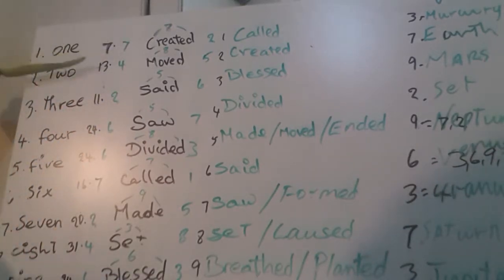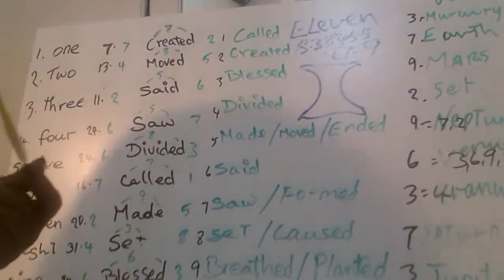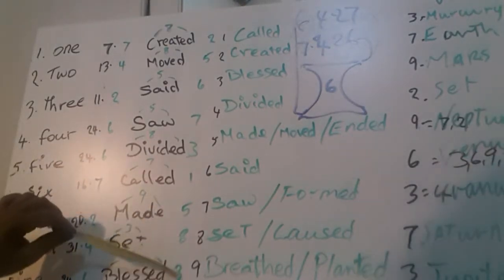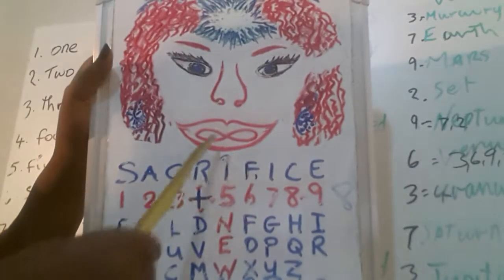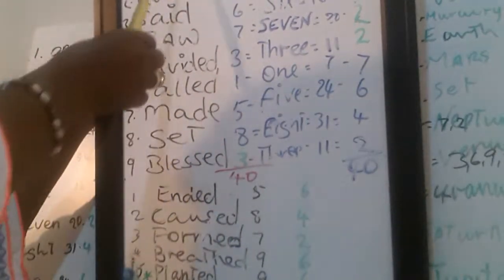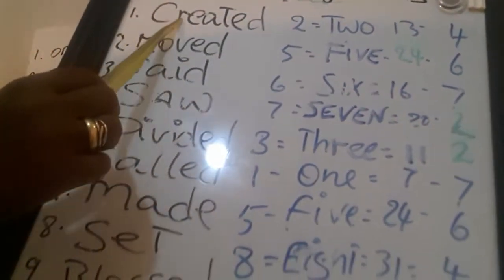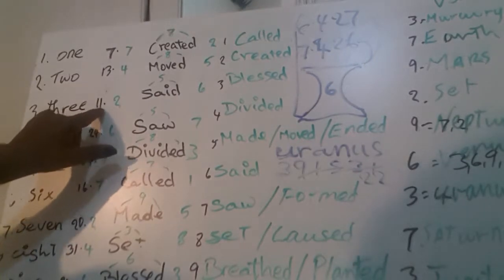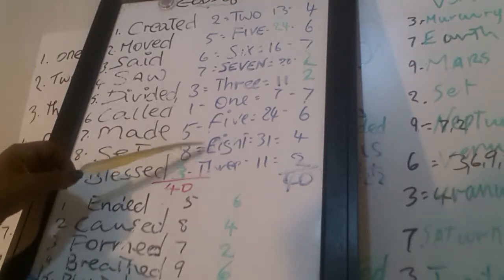The Gods of Genesis have moved their positions- jjj